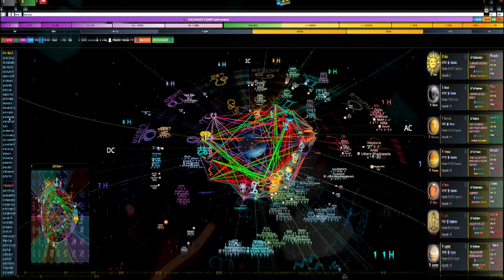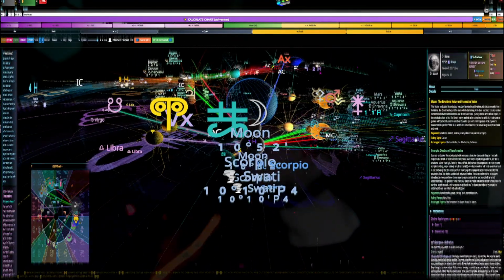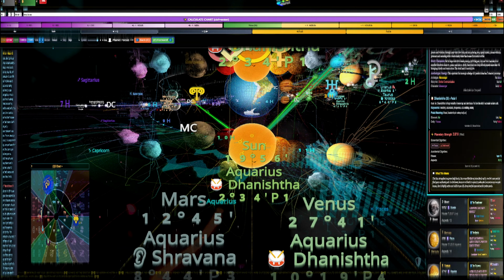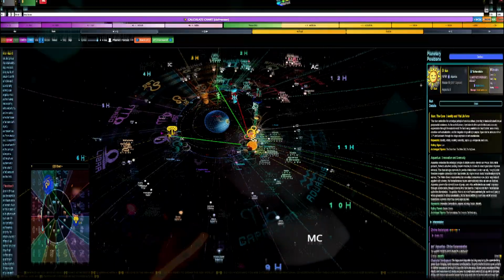AstroMonix Astrology Transit Walkthrough 260208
Walkthrough & Talk through each planet in today's transit on AstroMonix

astromonix.xyz